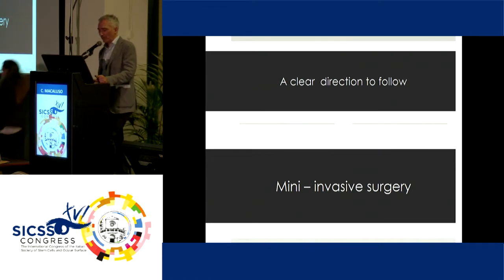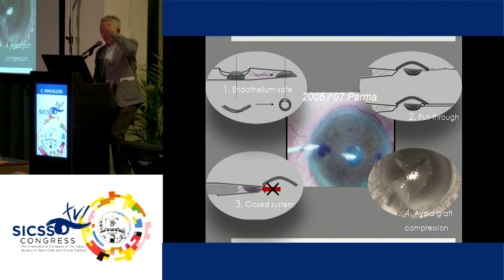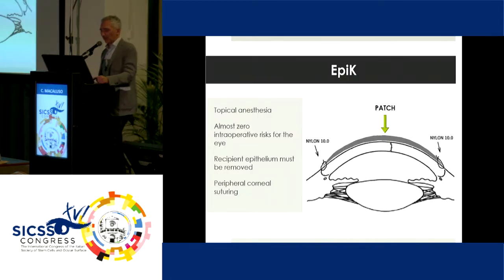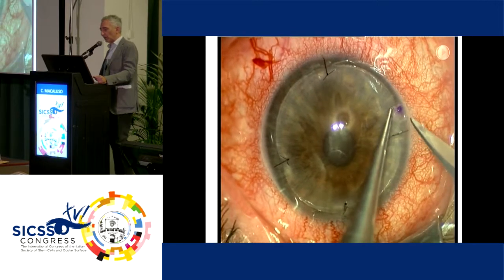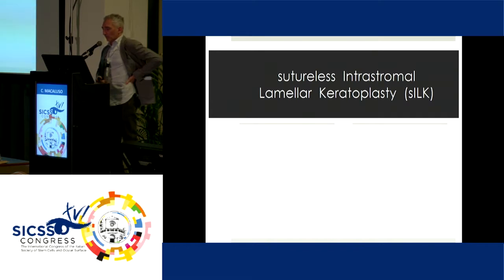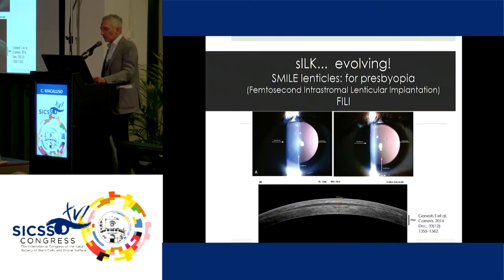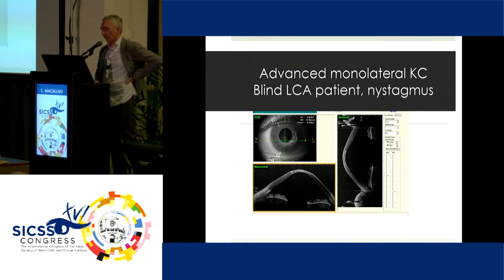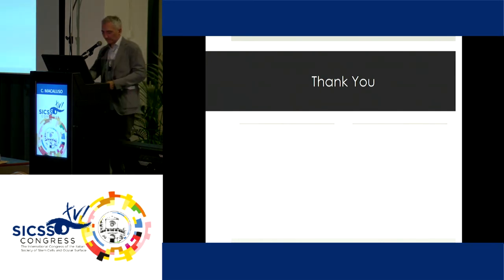SICSSO 2017 - FRIDAY 23.06 - C. MACALUSO - ENG